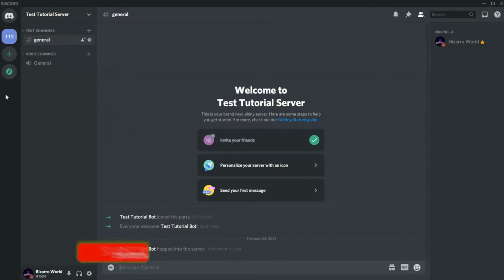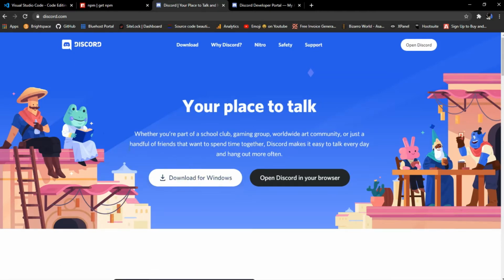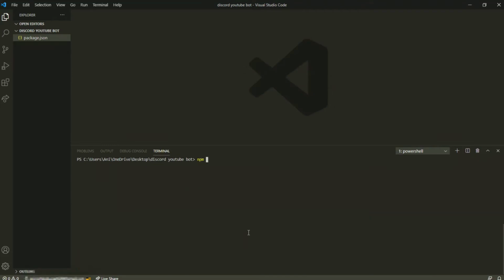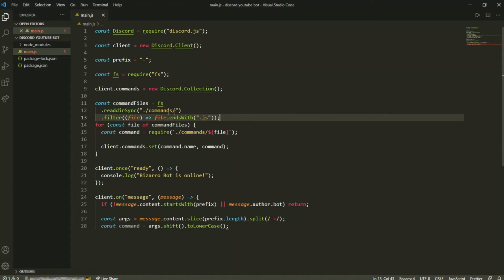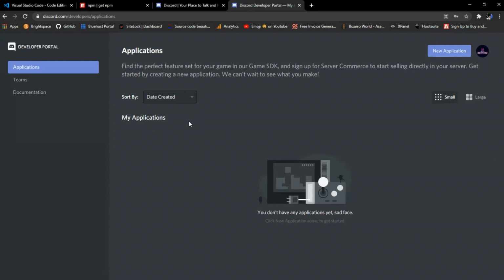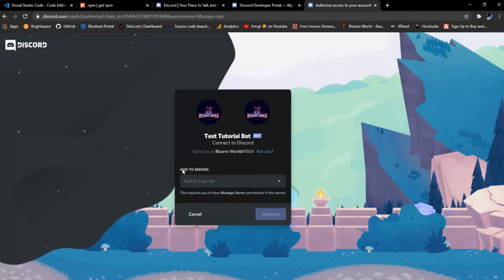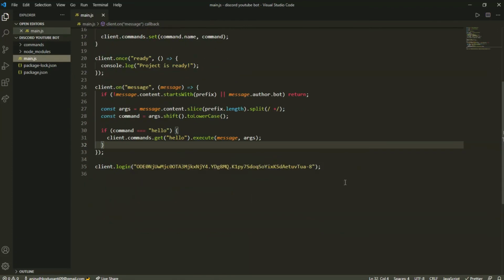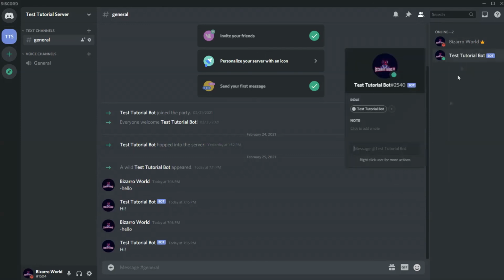How to make a discord bot!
Command to download discord.js- npm i discord.js